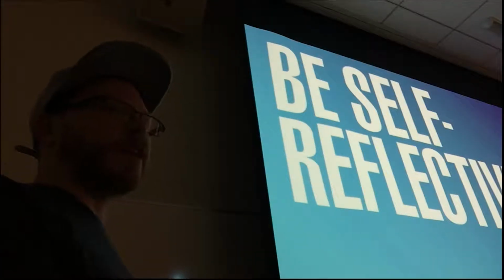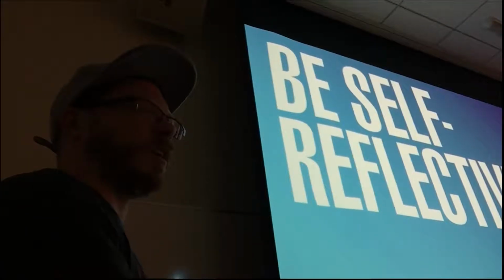HOW TO CREATE AN IDEA ECOSYSTEM | Switched On workshop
What are the habits and beliefs necessary to make it so you can come up with ideas effortlessly? I break ‘em down here.

This is part of my lecture in the SWITCHED ON ideation workshop at Minneapolis College of Art + Design.

Joshua Hardisty is a designer, author, educator and artist. By day (and most nights to be honest), he works as an Experience Designer at Minneapolis branding agency Latitude producing retail displays, events and pop-up shops for clients like adidas and Finish Line. Prior to joining Latitude, Joshua worked as a designer at non-profit art organization Intermedia Arts, Target and KNOCK. In addition, he and his wife Kimberlee Whaley co-run the design company the MVA Studio producing graphics, books and marketing for clients like éS Skateboarding, Mark Batty Publisher, MCAD, and the Soap Factory.

The MVA's work has been published in the best-selling design books Hand Job: A Catalog of Type and Pulled: A Catalog of Screen Printing (both by Mike Perry for Princeton Architectural Press). Joshua’s work at Latitude has been recognized by AIGA Minnesota, the Type Director’s Club, AdFed and the American Advertising Awards.

Joshua is the author of three books about design and visual culture including New Skateboard Graphics (Mark Batty Publisher) and Function, Restraint & Subversion in Typography (Princeton Architectural Press).